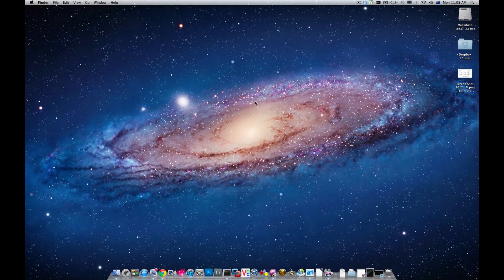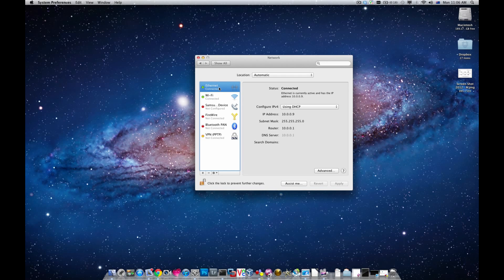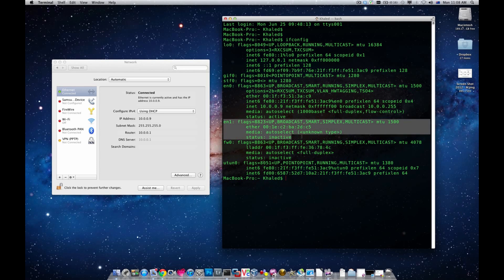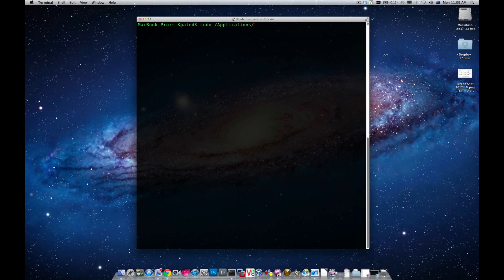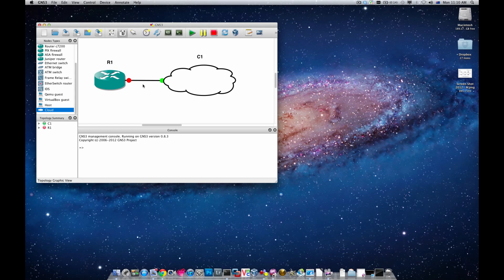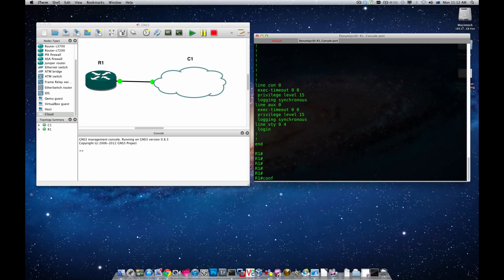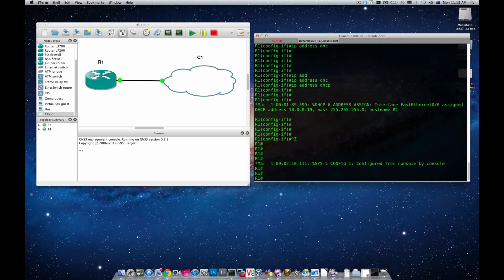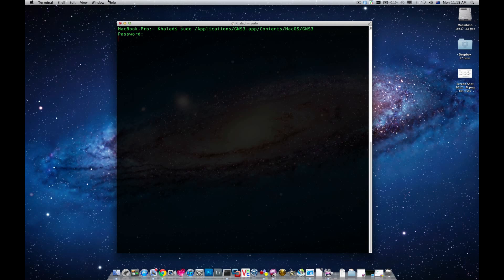GNS3 Tutorial - Connecting GNS3 Routers to the Internet in Mac OS X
This quick tutorial will run through how you can connect your Cisco virtual routers in GNS3 to the Internet using the Cloud option and your real network interface card (NIC).

Regards